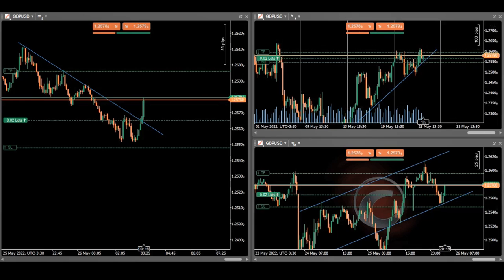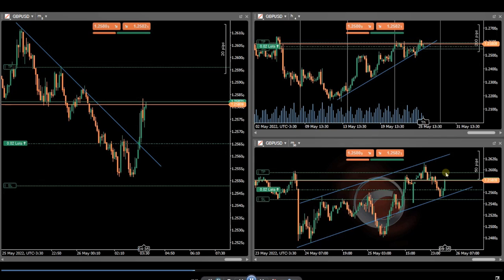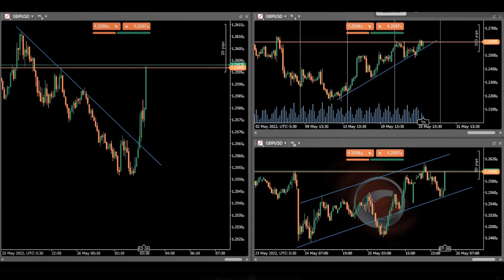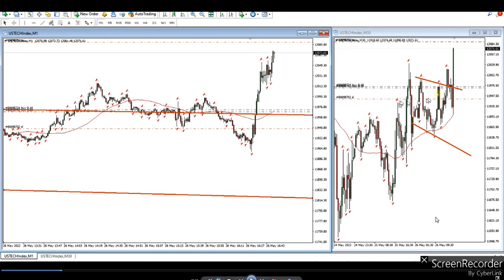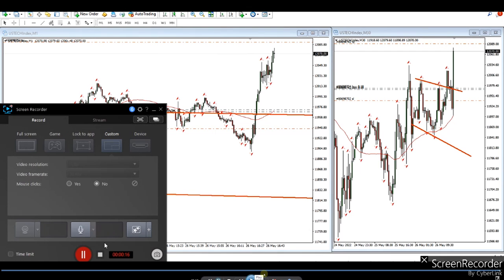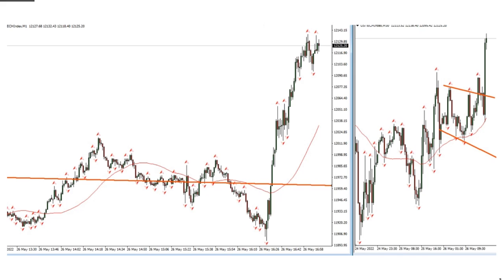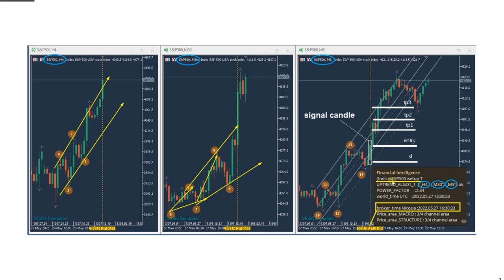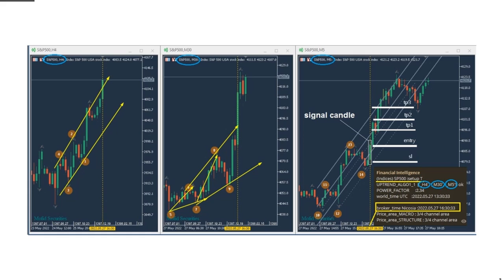Example of PAAT System Trades: Forex Pairs and Futures CFDs - 26 May 2022